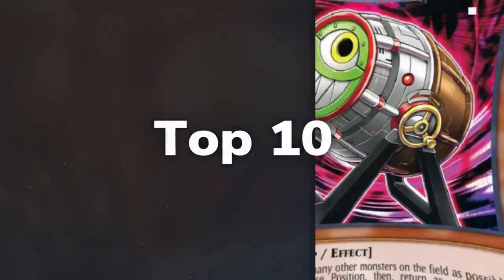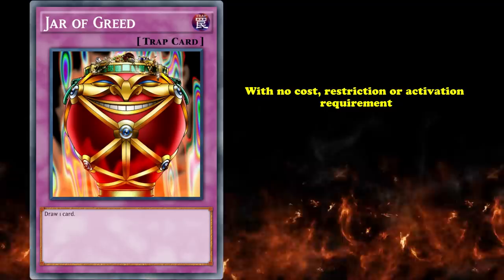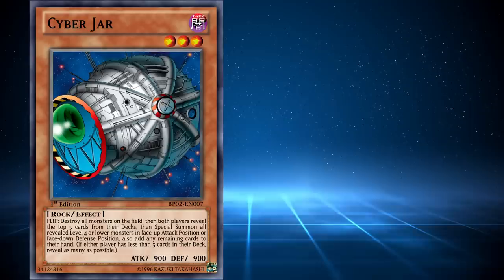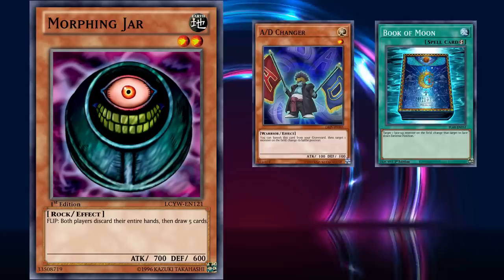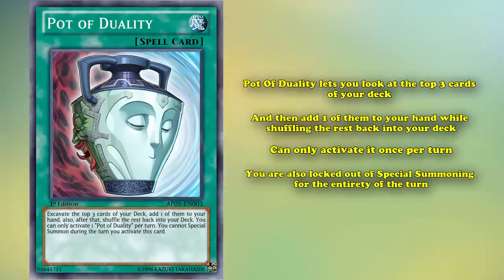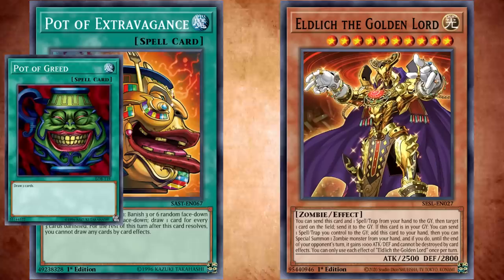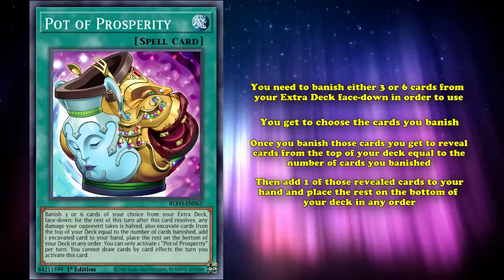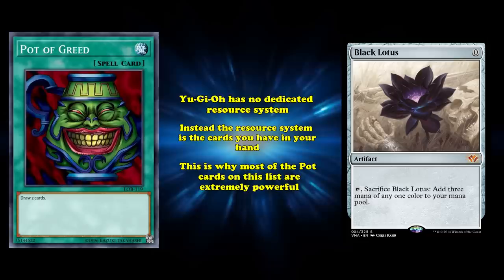Top 10 Best "Pot" and "Jar" Cards in Yugioh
The Pot and Jar cards are a series of cards that are usually centered around drawing or adding cards from your deck to your hand, and as a result, have seen a wide amount of competitive play for their own unique reasons.

This video is going to focus on the best Pot and Jar cards in the game, why they’re so strong and what kind of decks are capable of using them.

Script by Cursed-Eyes

--The List--
Intro: (0:00)
10. Jar of Avarice : (0:20)
9. Jar of Greed: (2:44)
8. Cyber Jar : (4:16)
7. Morphing Jar : (7:03)
6. Pot Of Avarice : (8:57)
5. Pot Of Duality : (10:57)
4. Pot of Extravagance : (12:41)
3. Pot of Desires: (14:57)
2. Pot of Prosperity: (16:36)
1. Pot of Greed: (18:51)